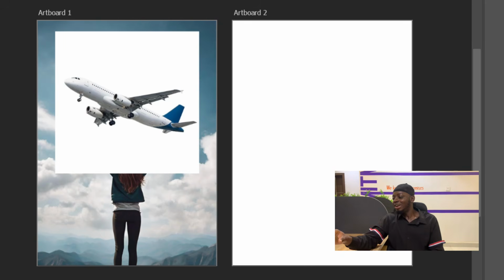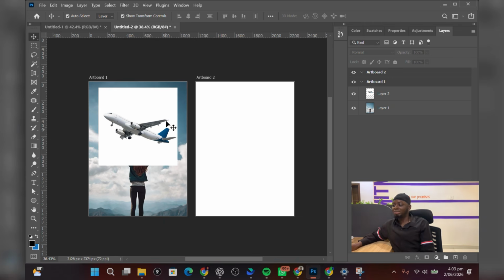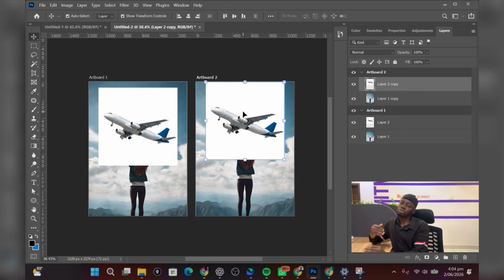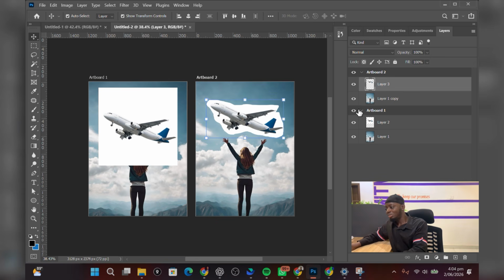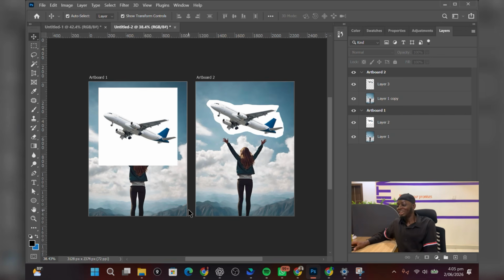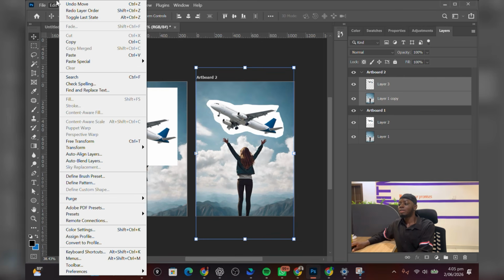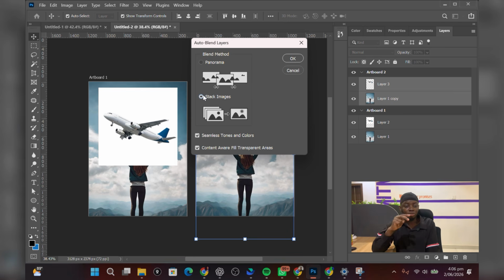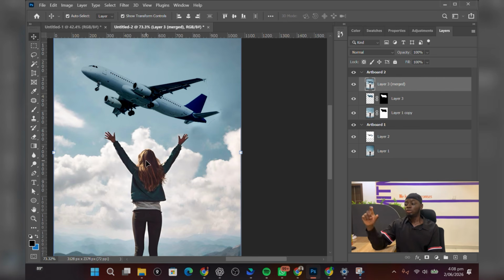The Easiest Way to Blend Anything in Photoshop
In this Day 13 tutorial of our Photoshop series, I’m showing you one of the most powerful but underused tools: Auto Blend Layers. If you've been struggling to make your image manipulations look realistic or wasting hours trying to match colors and tones manually, this is the solution you need.

I’ll walk you through the step-by-step process of using the Lasso tool and the Auto-Blend function to create seamless transitions that look professionally edited in seconds.

Video Timeframe

Time Segment
00:00 Introduction to Day 13 & Auto Blend Layers
00:45 Recommendation: Starter Pack Fonts Bundle
01:22 Setting up your images for manipulation
01:50 Using the Lasso Tool & duplicating layers
02:15 Why Auto Blend is essential for flyer & church designs
02:51 Recommendation: Graphic Design Fundamentals Book
03:22 Step-by-step: Accessing the Auto-Blend Layer menu
03:43 Panorama vs. Stack Images: Which one to choose?
04:21 The "Boom" moment: Seeing the final blend
04:41 Assignment details and where to find resources